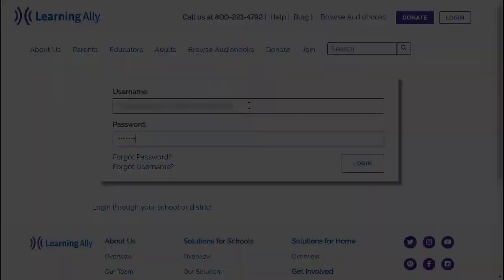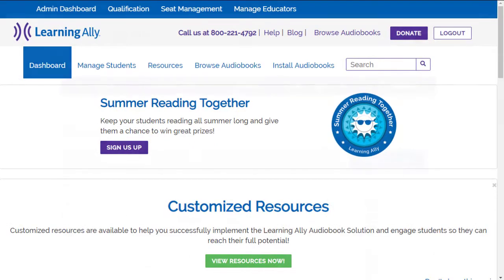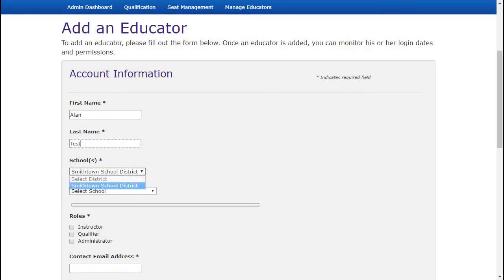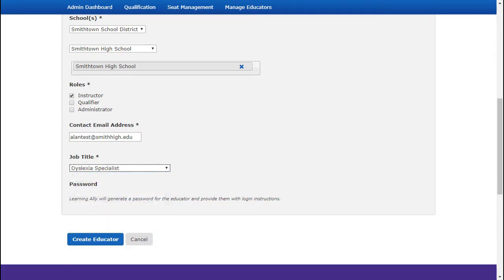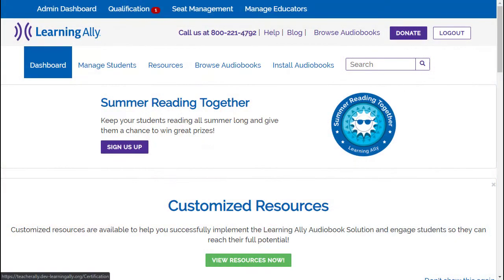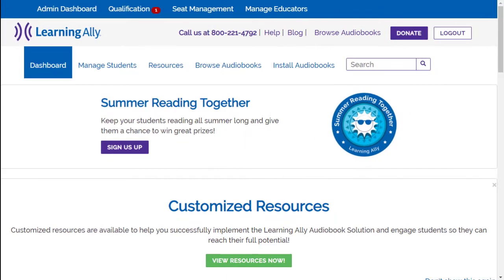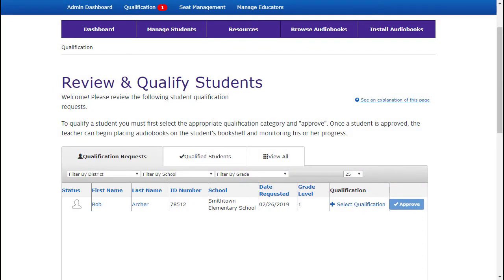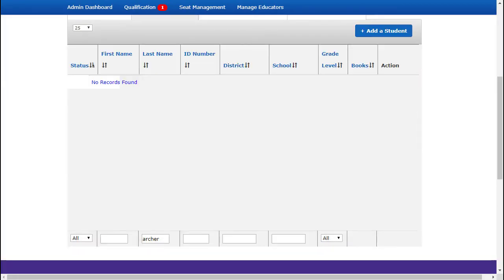Tips for Account Maintenance in Learning Ally's Educator Portal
Learn how to perform clean-up tasks in Learning Ally's Educator Portal for students pending qualification and how to edit or deactivate educator accounts in the educator portal.